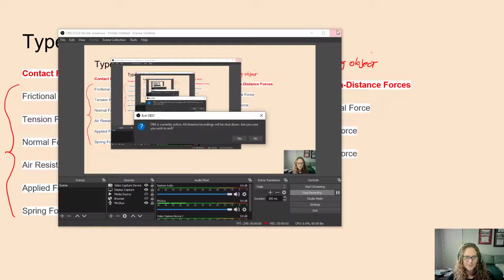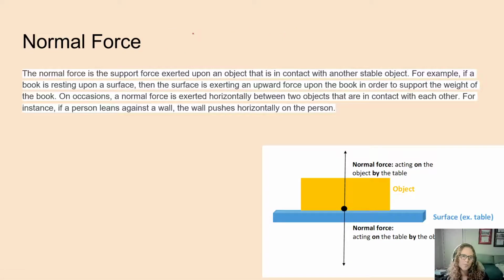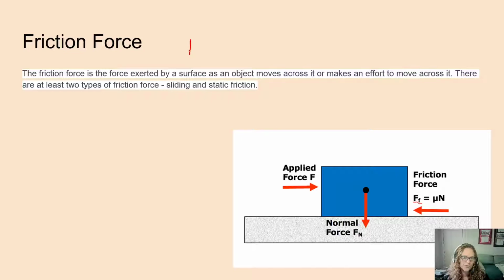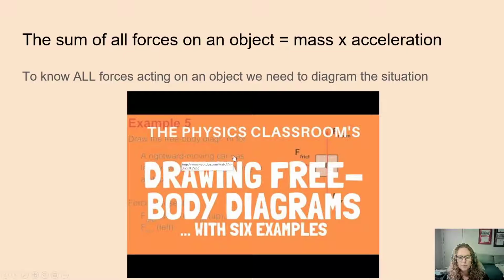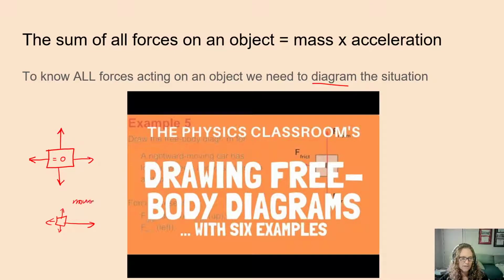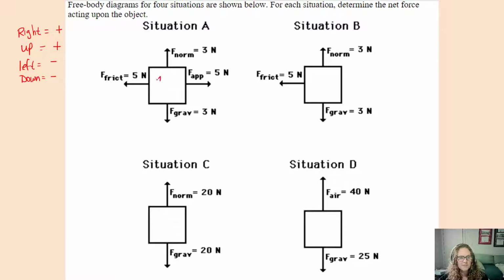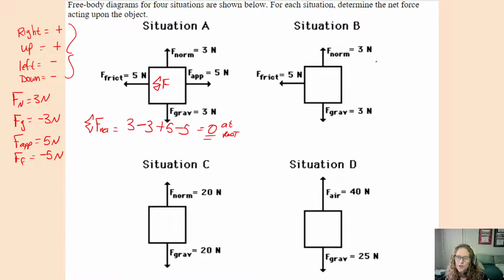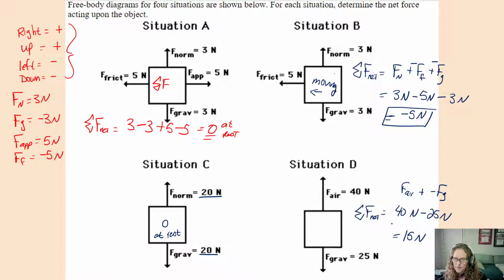Physics Forces Miceli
Lecture from Oct 2